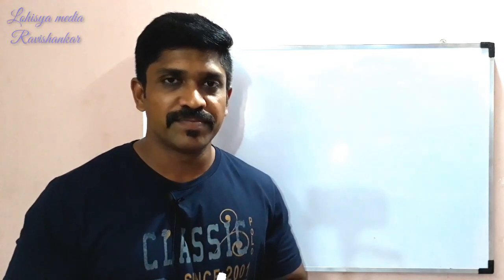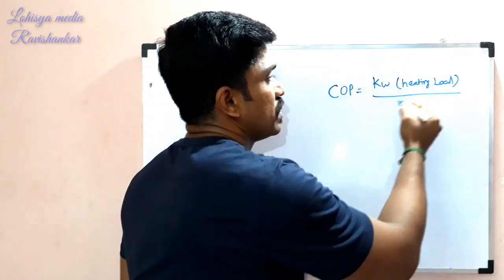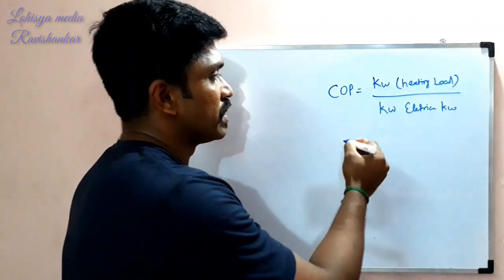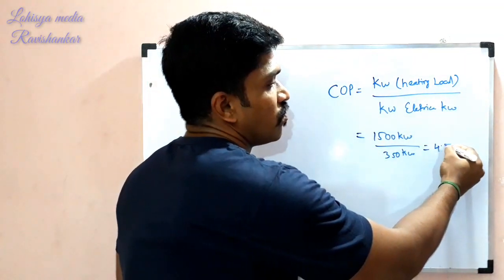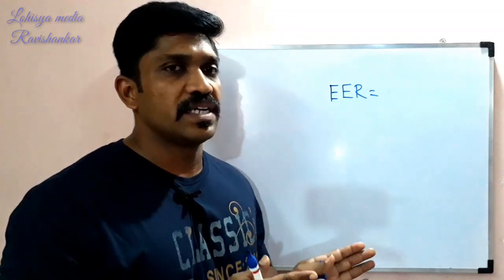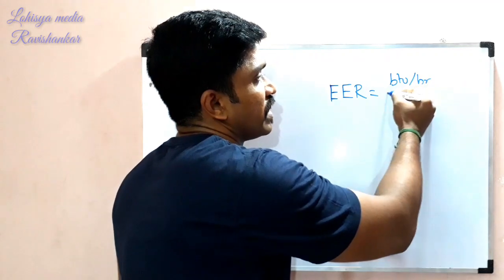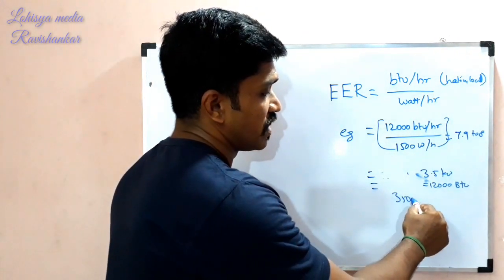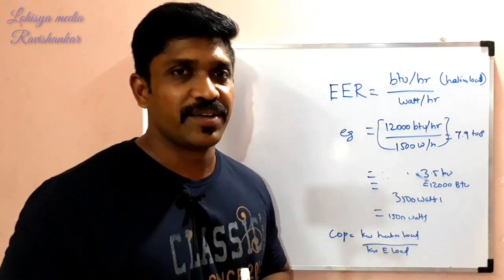COP & EER | What is COP & EER | HVAC | Tamil | Lohisya media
What is COP & EER explained in Tamil